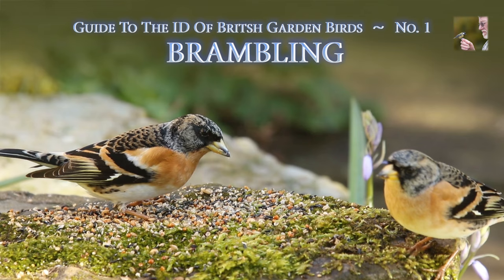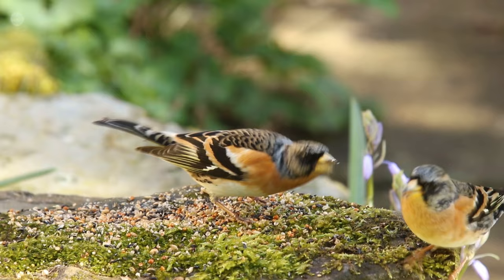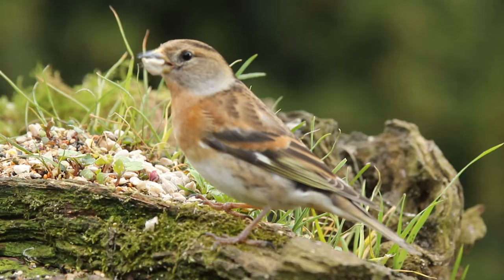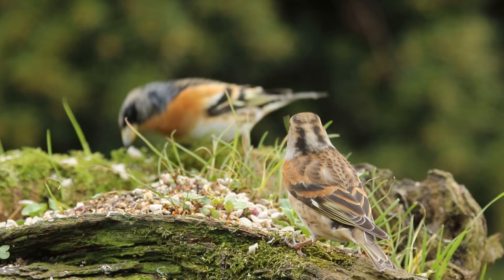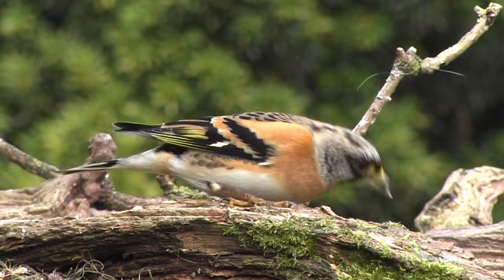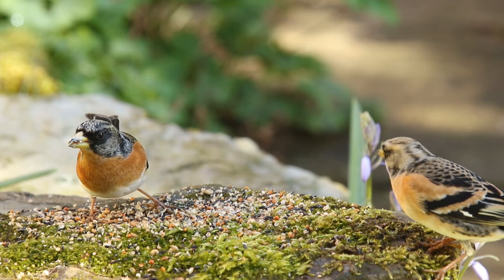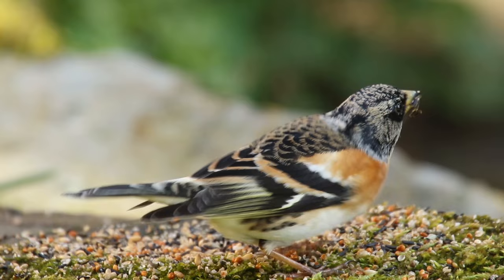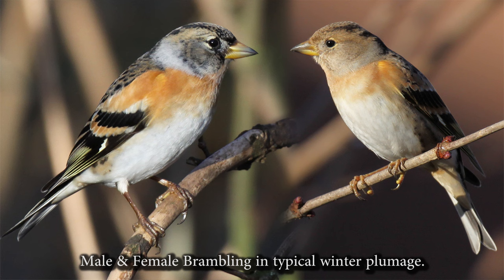Guide to the ID of British Garden Birds - No.1 - BRAMBLING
The brambling is a member of the finch family and is a winter visitor to Britain that can be seen in the garden during late winter and early spring.